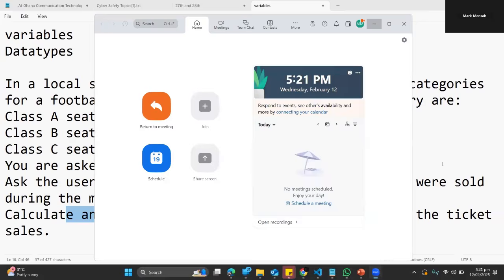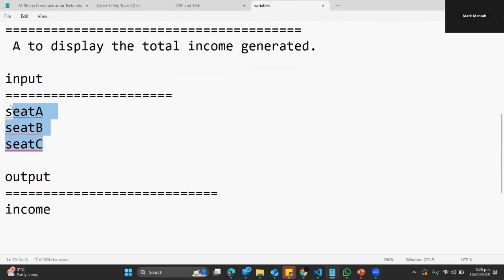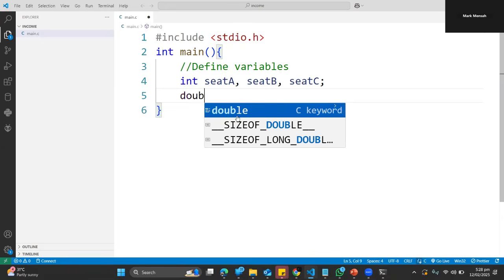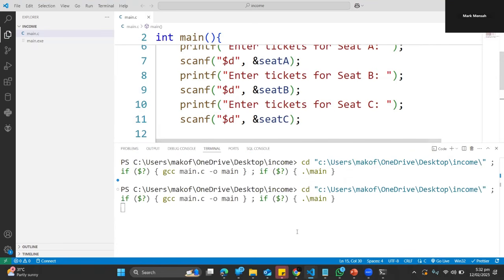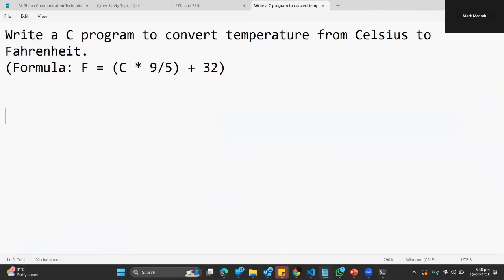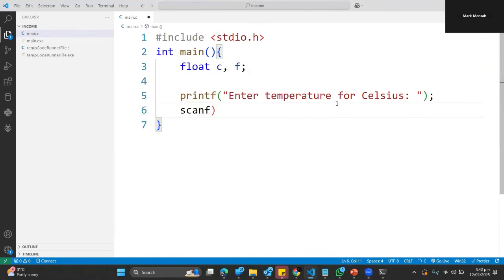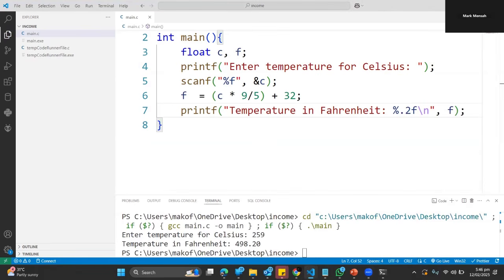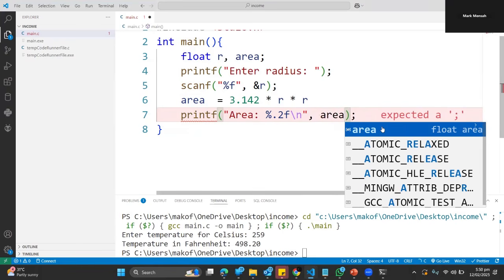C programming vedio 1